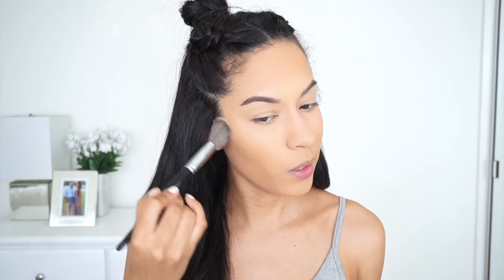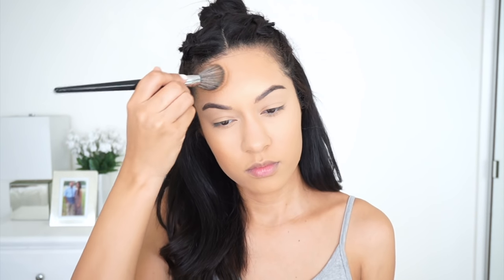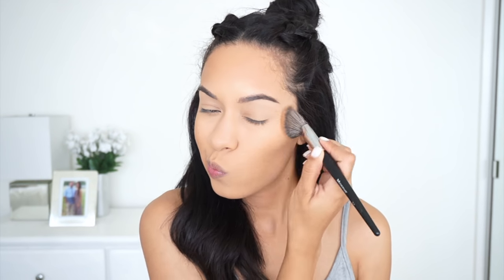How I Avoid "Cake Face" | FULL COVERAGE "Natural" Makeup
So here is how I get full coverage makeup without getting "cake" foundation. Keep in mind these products may/may not work depending on your skin type and preference but this what works for me. Thank you to my snapchat fam. for requesting this video!

PRODUCTS
Ponds Dry Skin Cream
Dr. Brant Pores No More Primer
Makeup Forever Step 1 Hydrating Primer
Urban Decay All Nighter Foundation 5.0
Sephora Collection Bright Future Concealer "Eclair"
L'oreal Super Blendable Powder "W6"
Makeup Forever Pro Bronze Fushion "25l"
Makeup Forever Pro Light Fushion "01"
Becca Blush "Blushed Copper"
Benefit Roller Lash Mascara
LA Girl Semi Permanent Lipliner "True Brown"
NYX Soft Matte Lip Cream "Abu Dhabi"
Buxom Lip Polish "Sarina"
NYX Dewy Finish Spray